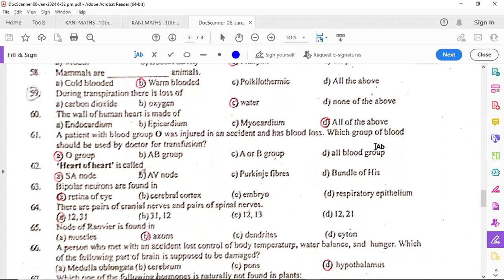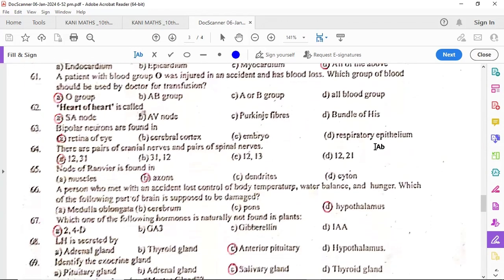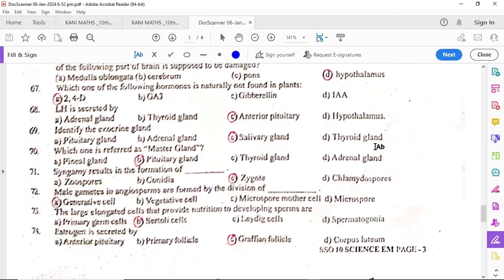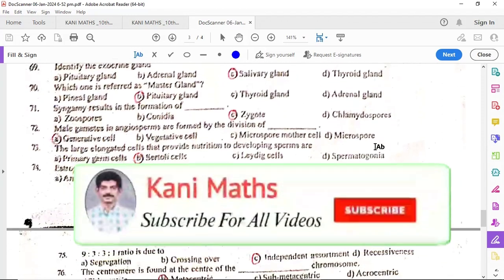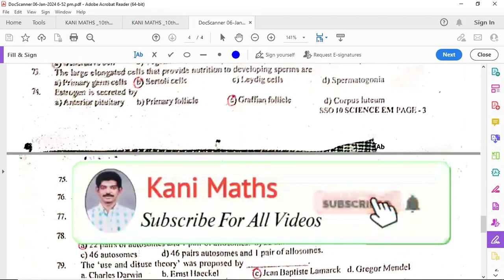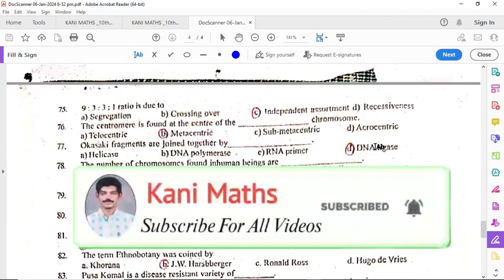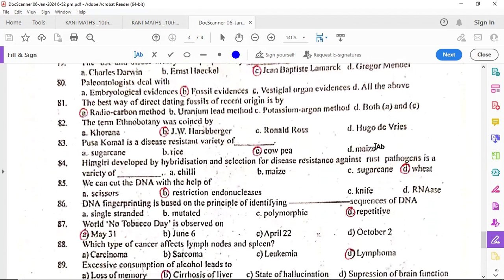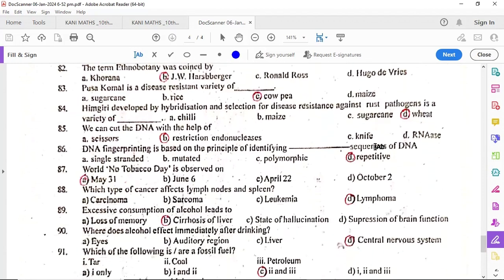10th Science One Mark Salem Dt 2023 Answer Key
10th Social TM & EM One Mark Collection Online Quiz Achievement Exam Refer Panikoka Dont Miss it Students

🅿 10th All Subjects Achievement Question & Answer ( One Mark Test ) Pdf